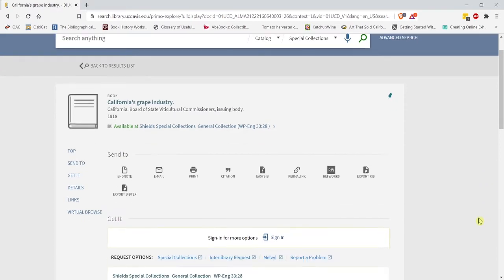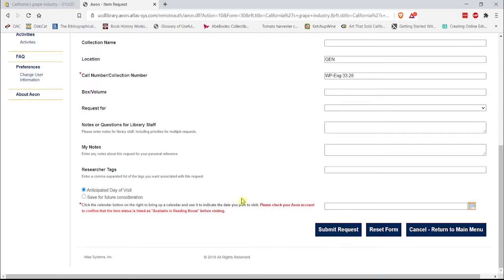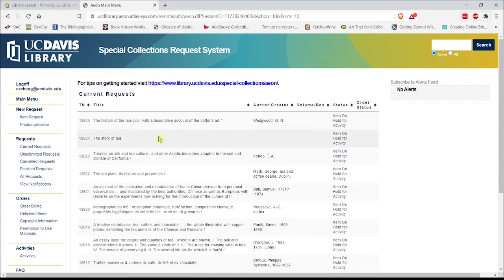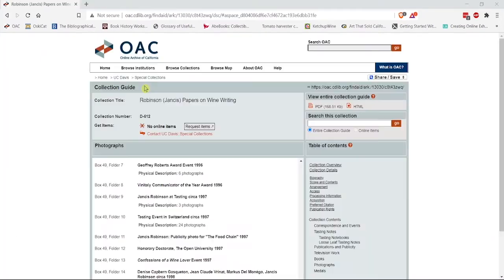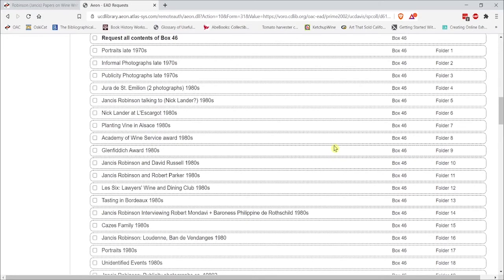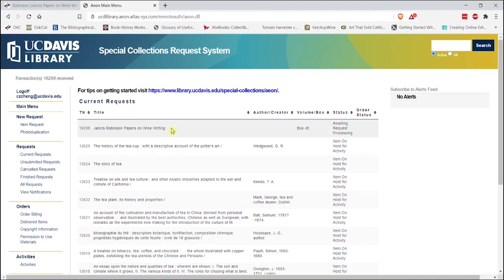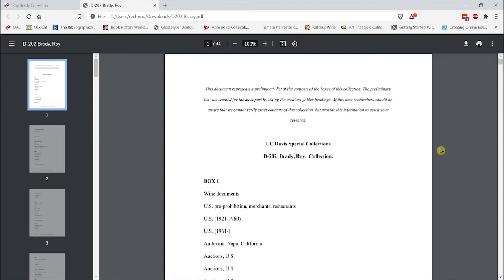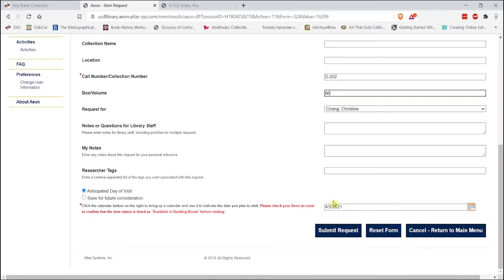How to Request Archives and Special Collections (ASC) Materials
This video demonstrates how to request Archives and Special Collections (ASC) materials through the online catalog and Online Archive of California (OAC).
00:00 Introduction
00:31 Library catalog
02:12 Manually submit a request in Aeon
03:22 Online Archive of California (OAC)
08:37 Ending, contact information